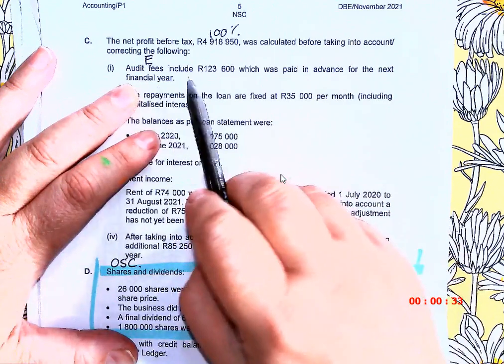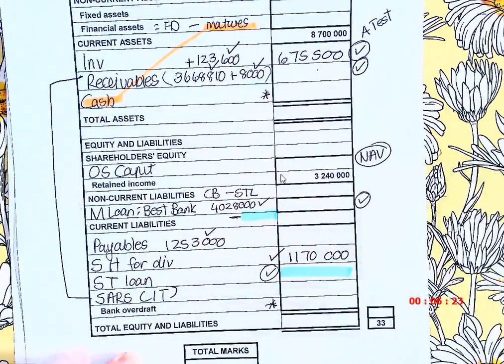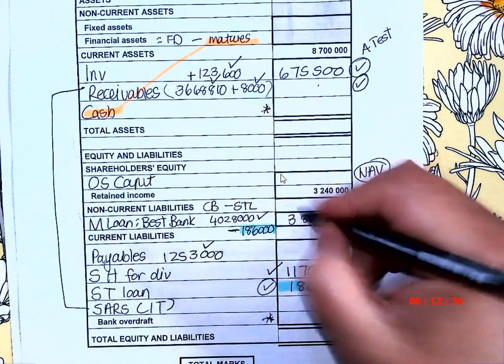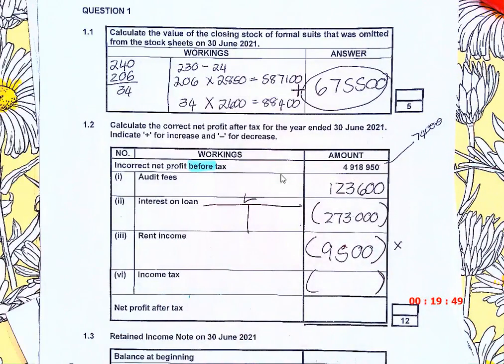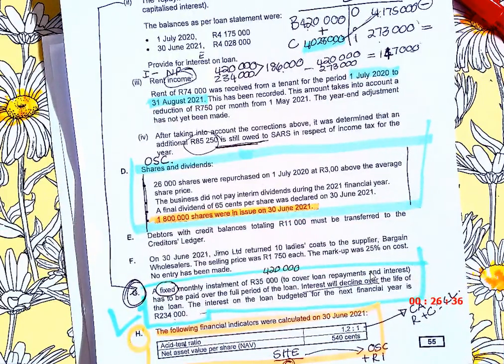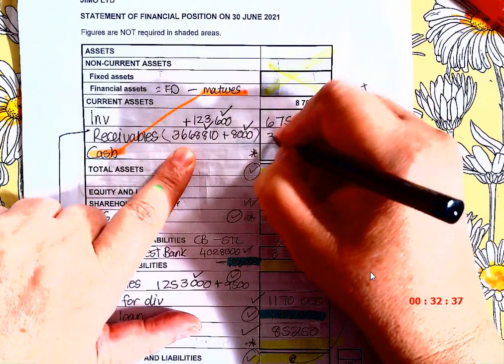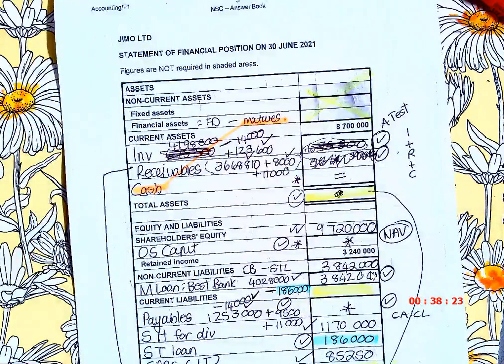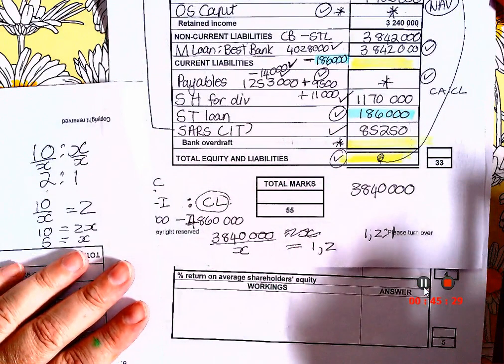nov 21 p1 q1 2